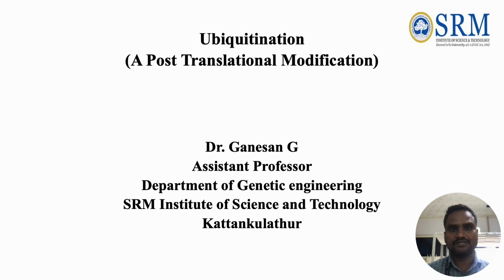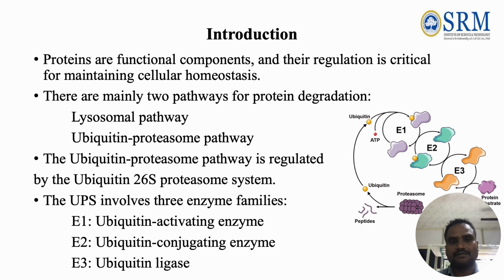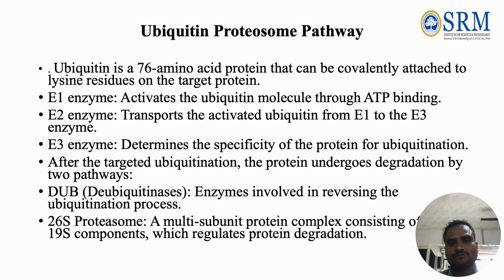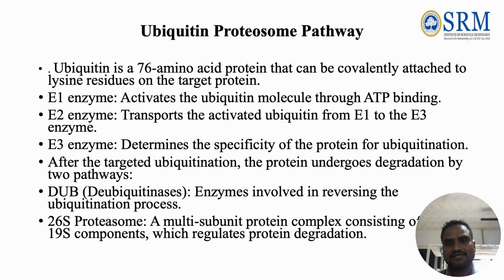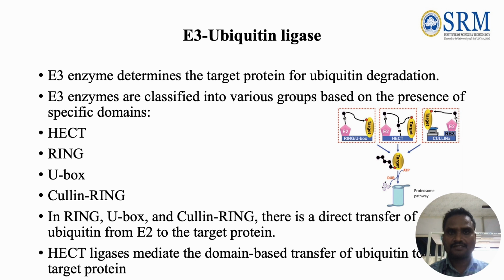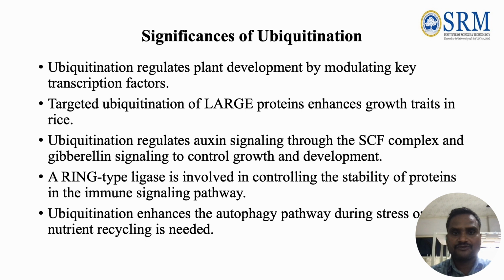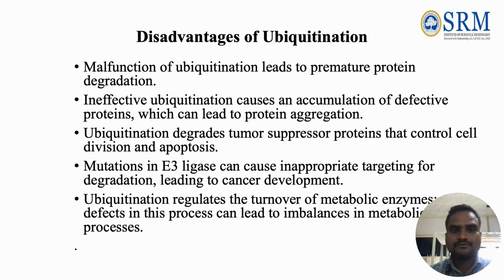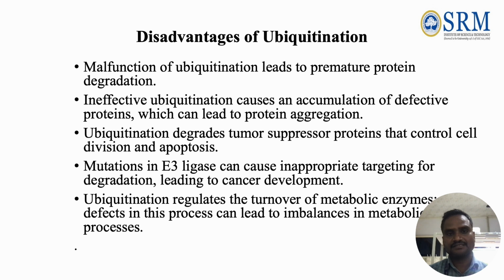Ubiquitination - A Post Translational modification | Dr. G. Ganesan | Genetic Engineering | SRMIST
In this video, we are going to discuss about the ubiquitination process. Ubiquitination (or ubiquitinylation) is a post-translational modification in which a small protein called ubiquitin (Ub) is covalently attached to a target protein. This process plays a key role in protein degradation, signaling, and cellular regulation. It is a three-step enzymatic process involving E1 (ubiquitin-activating enzyme), E2 (ubiquitin-conjugating enzyme), and E3 (ubiquitin ligase) that tags proteins with ubiquitin to modulate their cellular fate.